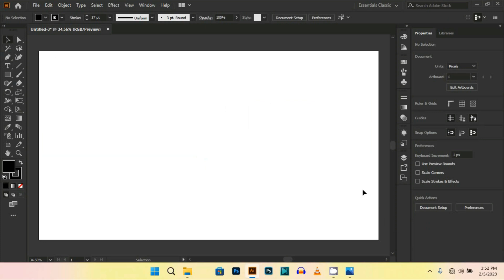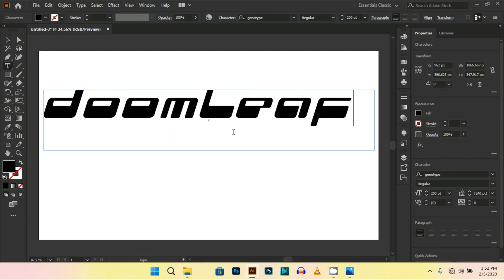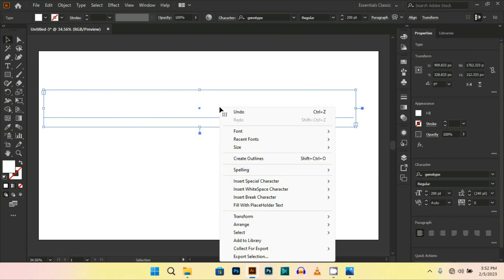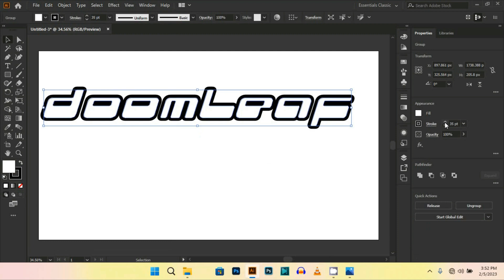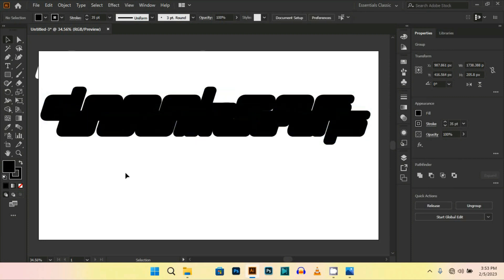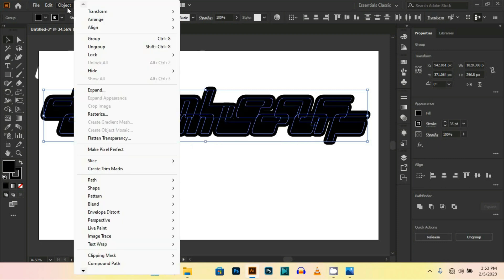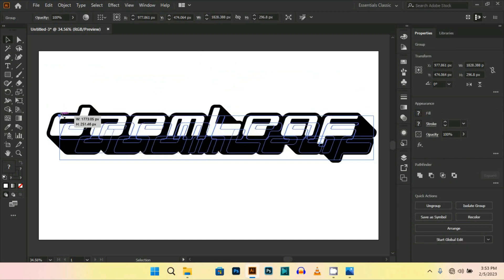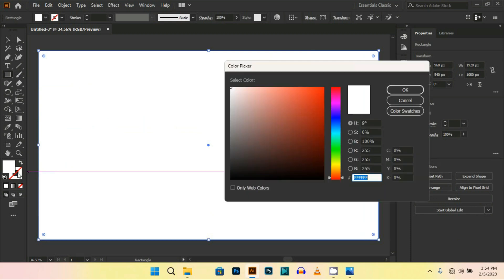HOW TO MAKE Y2K LOGO DESIGN IN ADOBE ILLUSTRATOR - TUTORIAL -Y2K LOGO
Welcome to Doomleaf!

Here's a step-by-step process for creating a Y2K text logo in Photoshop:
1. First of all, select the Text tool and write any text.
2. Now, change the Text colour to white.
3. Then right click on your mouse and select Create outlines.
4. Then, got to edit and click on copy and then again click edit and now click on Paste in back.
5. Now move the white text for now.
6. Change the colour to black.
7. Now press Alt key on you keyboard and and drag it down to left or right side according to you.
8. Then select both and got to Objects and then Click on Blend option then select specified steps about 20 steps.
9. Now again go to objects then blend and now click on Make option.
10. Now drag the white text down and group them, and align it in center, and you Y2K Logo is ready.

Thankyou for watching this video and I hope you liked this Video and if you really liked this video then please subscribe to this channel and comment and suggestions and share with your friends.
"How to design a logo from scratch".